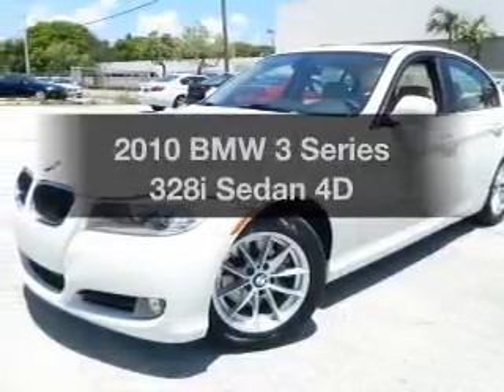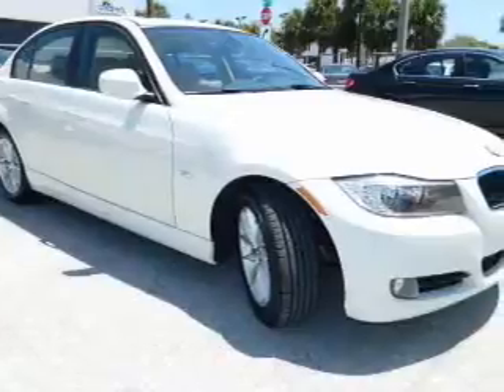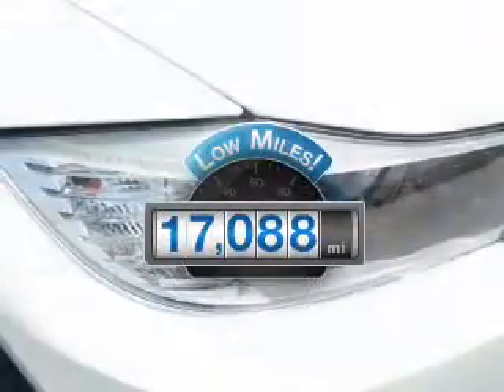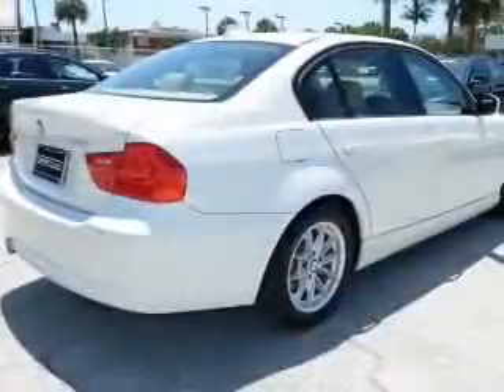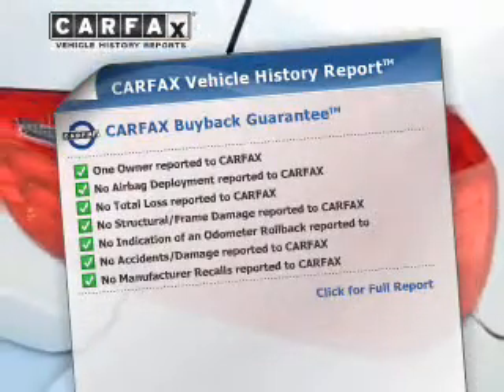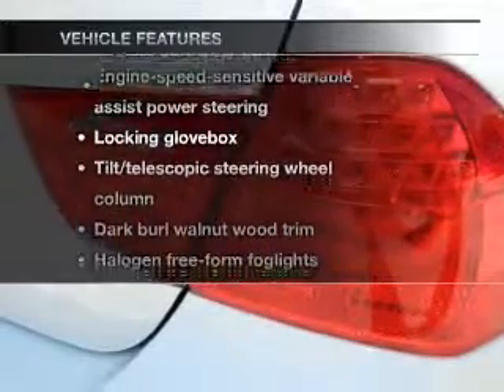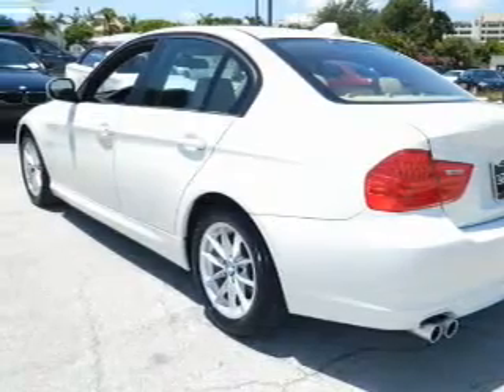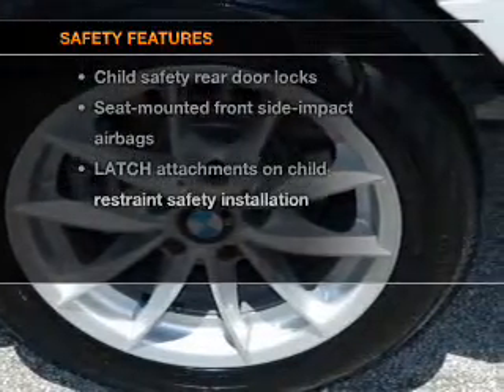2010 BMW 3 Series - Ft. Lauderdale FL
Year: 2010
Make: BMW
Model: 3 Series
Trim: 328i Sedan 4D
Engine: 6 cylinder 3.0 Liter
Transmission:
Color: White
Mileage: 17088
Address:
1400 South Federal Hwy